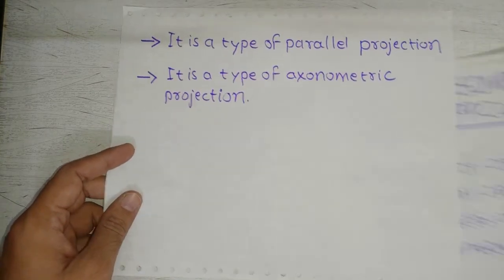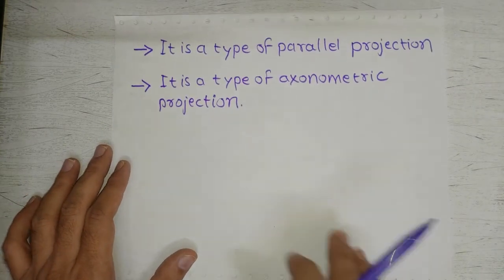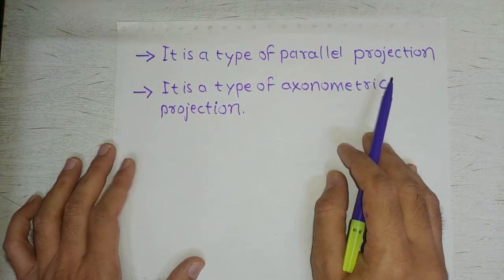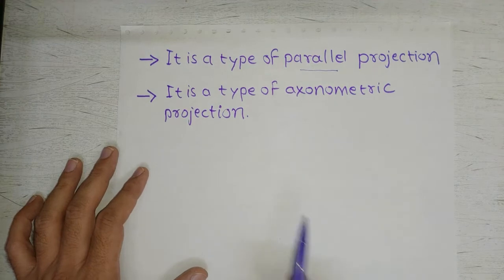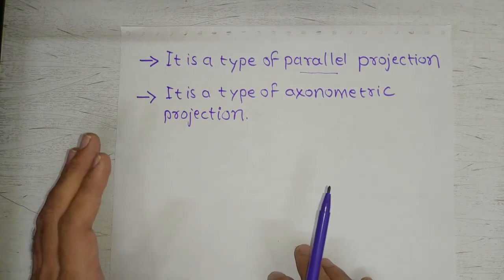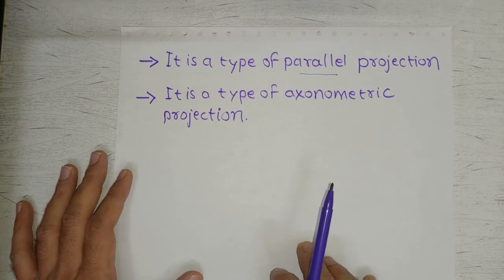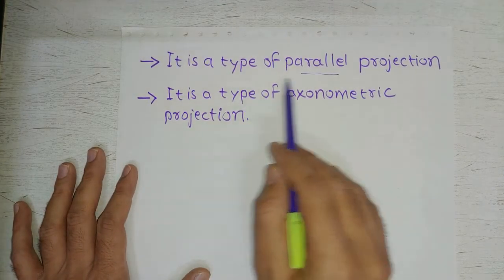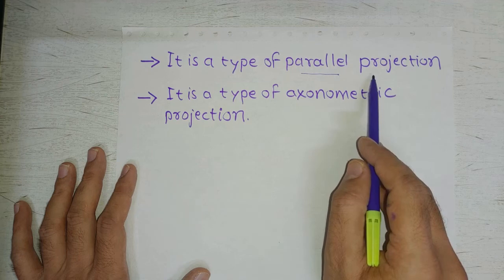Isometric Projection-1- Introduction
Introduction to isometric projection.